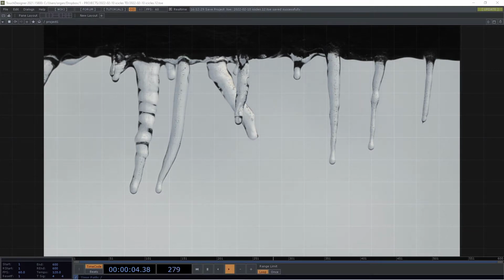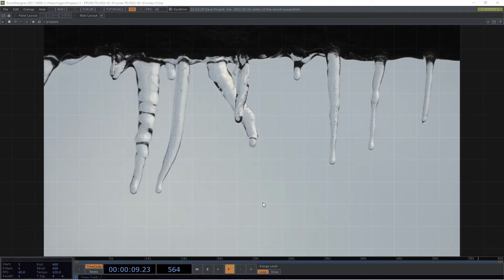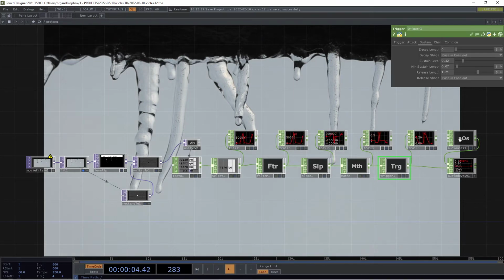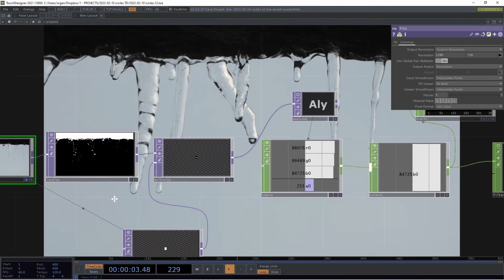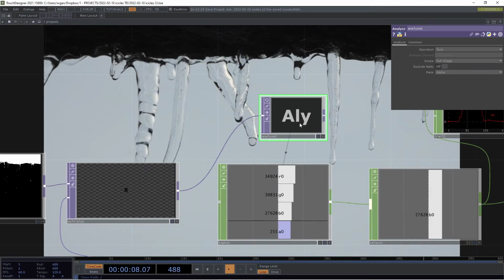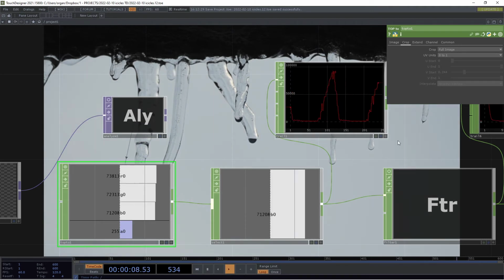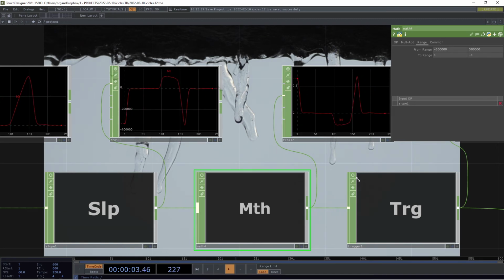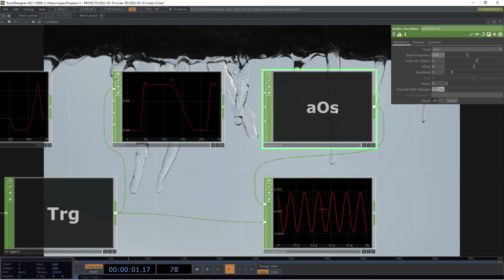Melting icicles creating gong sounds in Touch Designer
A small Touch Designer network creating a "gong" sound as icicles melt and drop. Some image analysis, signal processing and triggering an audio oscillator.